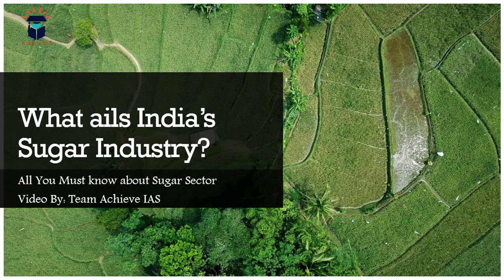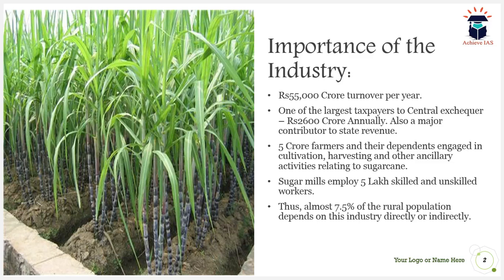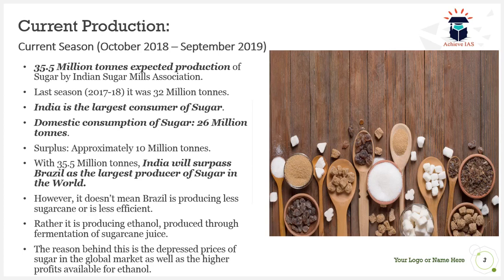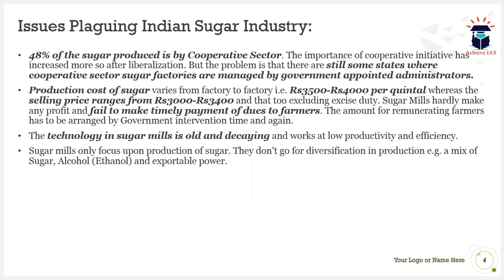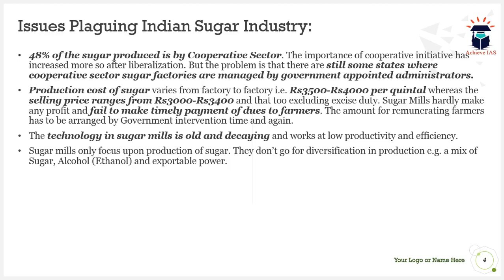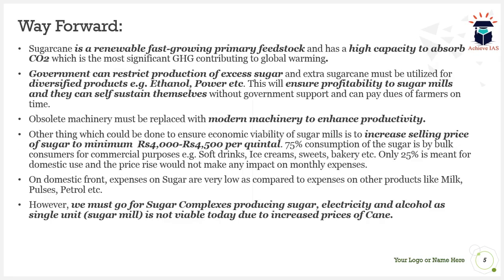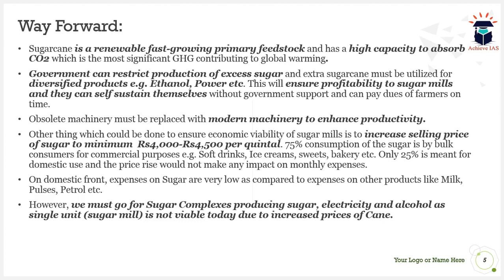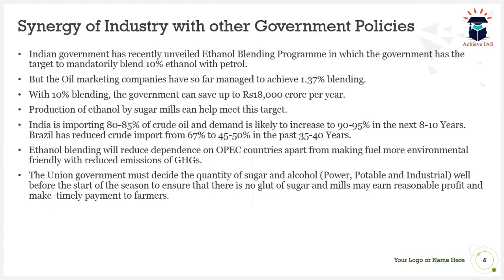What ails India's Sugar Industry , Achieve IAS